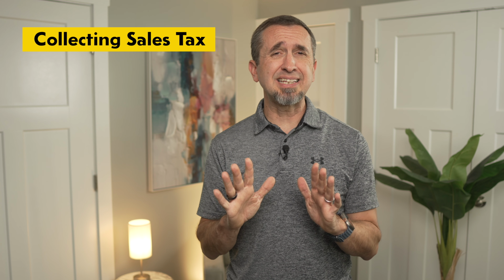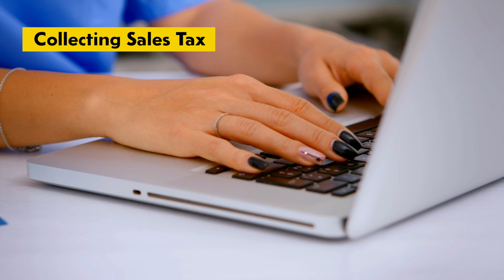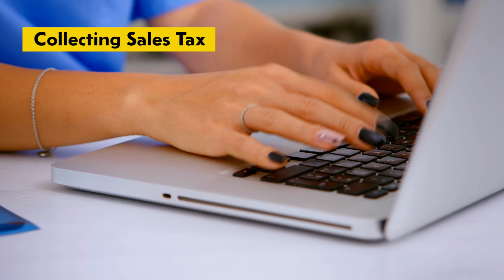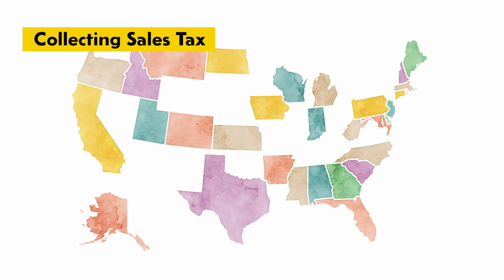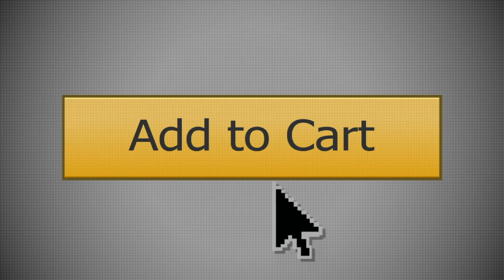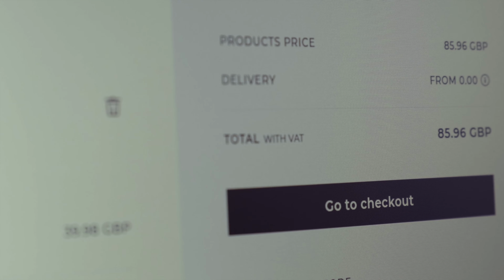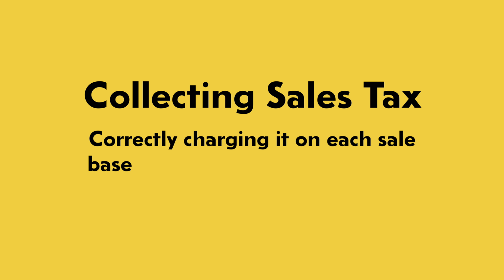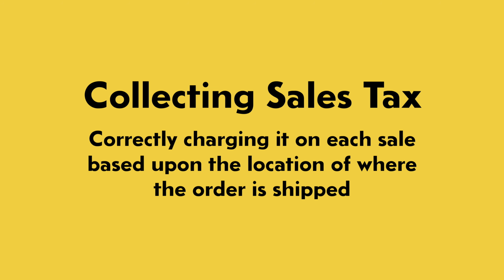Before You Collect Sales Tax, WATCH THIS FIRST!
How do you collect sales tax for your business? Do Amazon, Etsy, Shopify and other marketplaces collect sales tax for you? What is a Marketplace Facilitator?  Sales tax for online business can be confusing, but we answer all of these questions, and more, in this video.